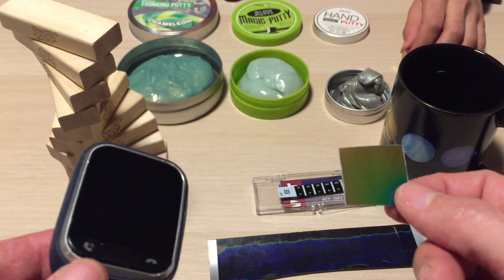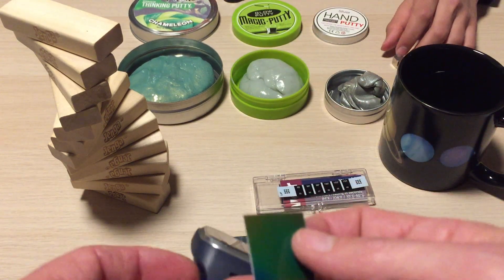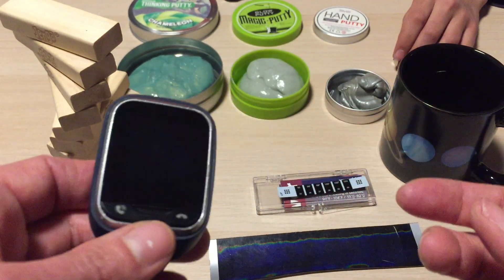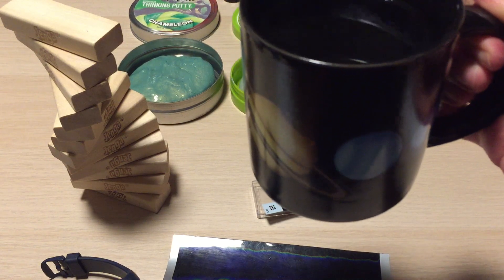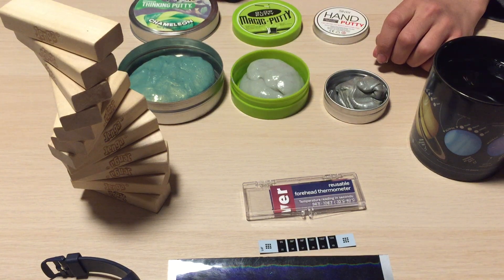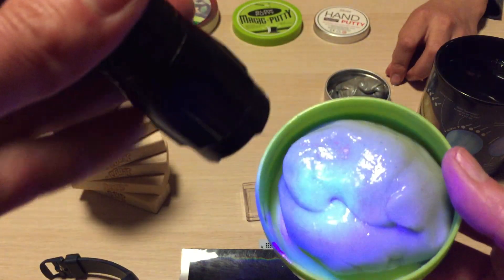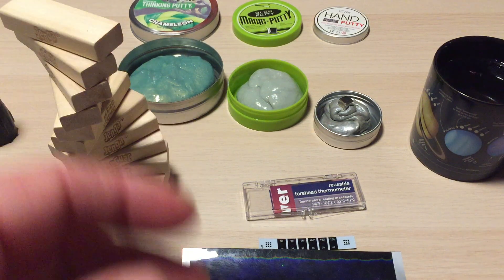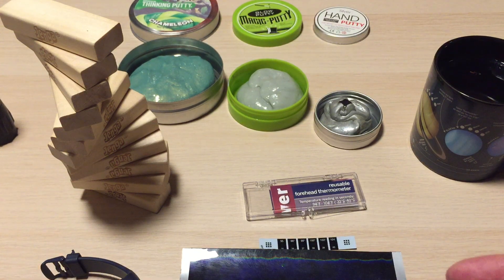States of Matter - Silly Putty is a Liquid Crystals, both liquid and solid in its properties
Correct: when I set "thermoset" I actually meant "thermochromic" (material that changes color with temperature)